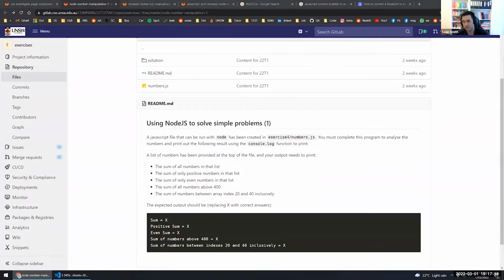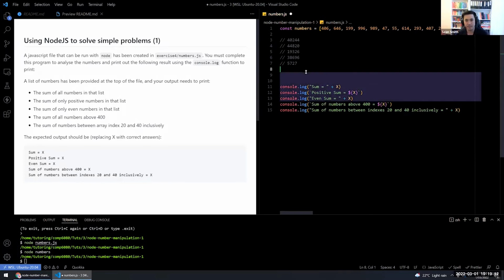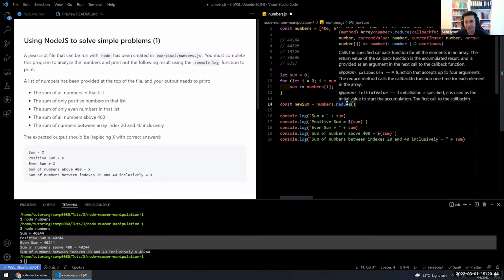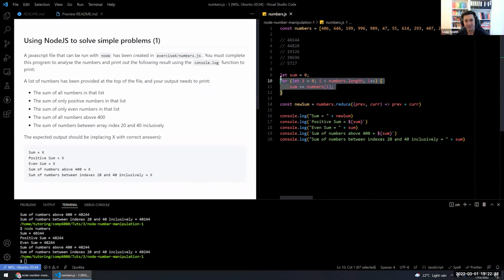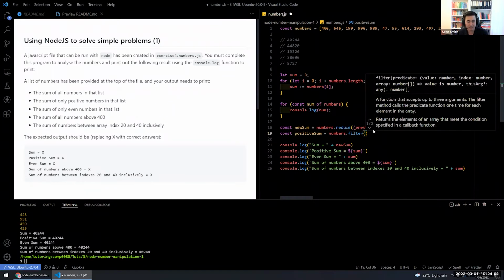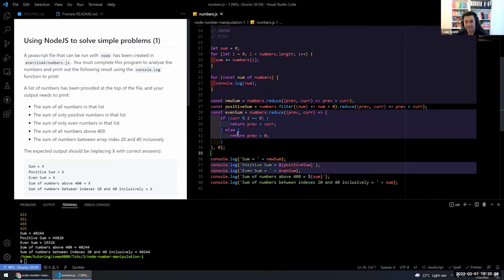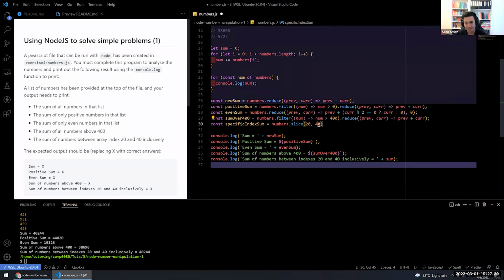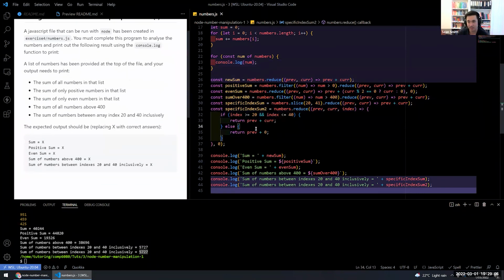COMP6080 Tutorial - node-number-manipulation-1